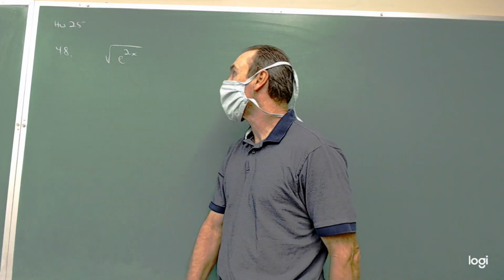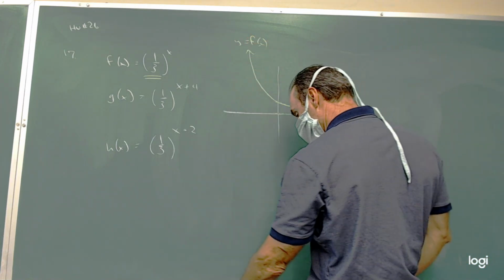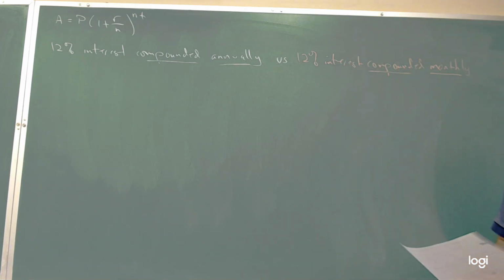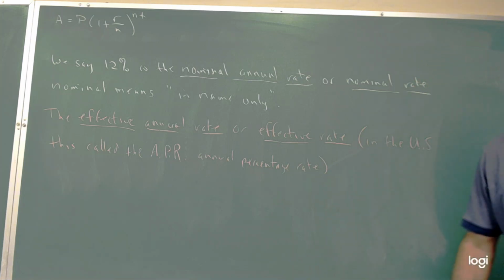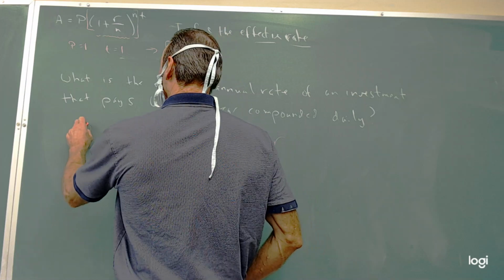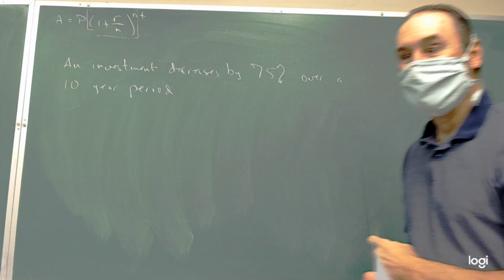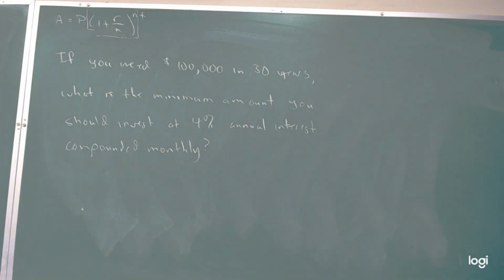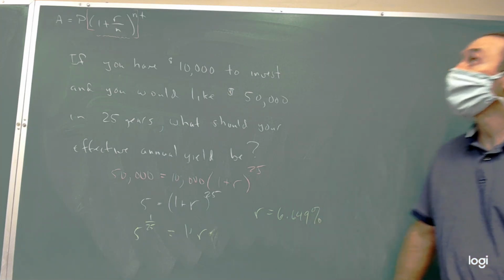AP Prep Classroom Lecture 10-14-20